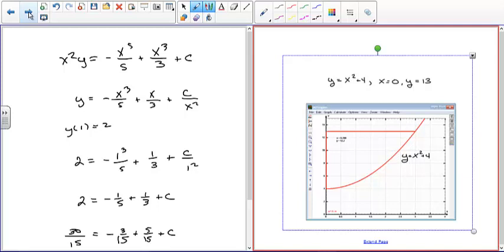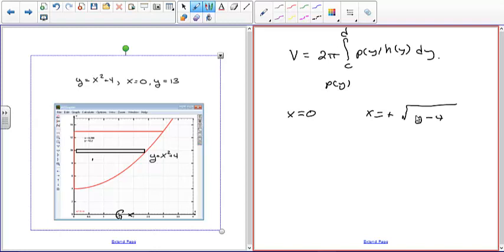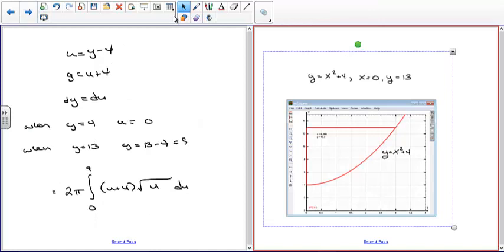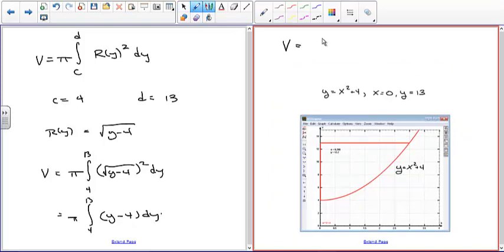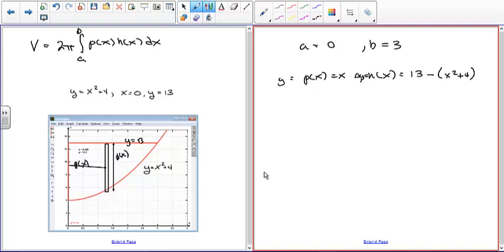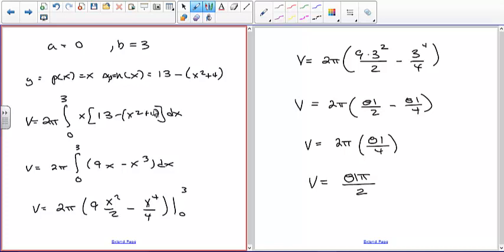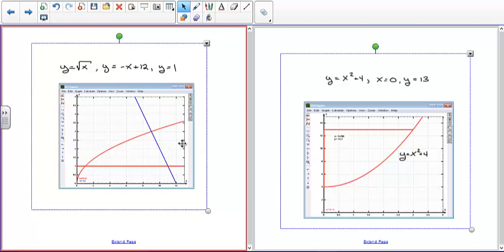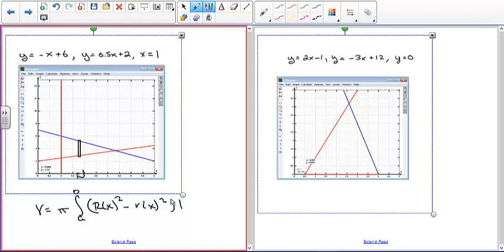Calculus MTH 174 Class 15 - Volume Handout Two